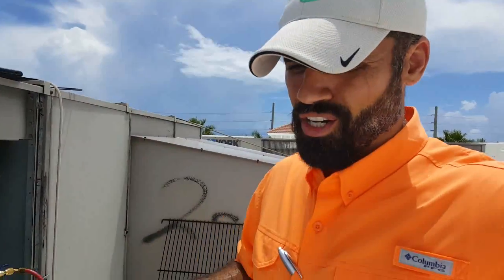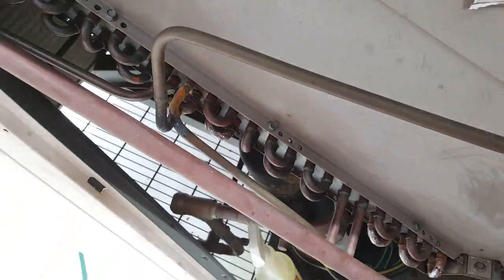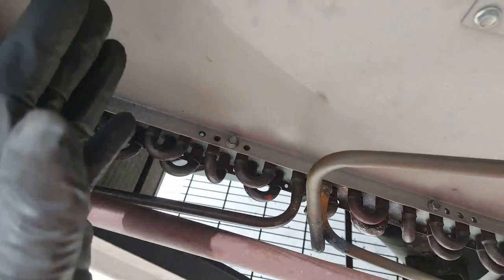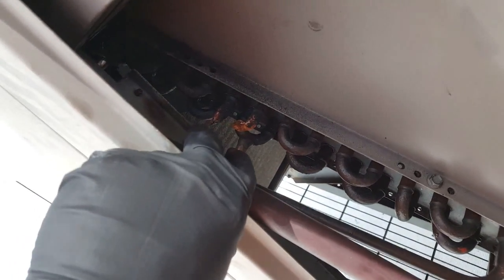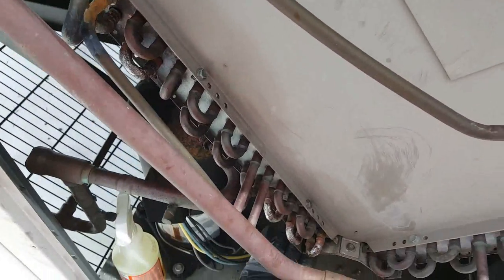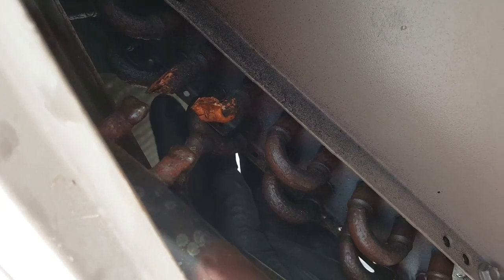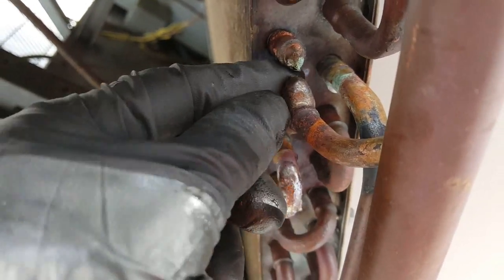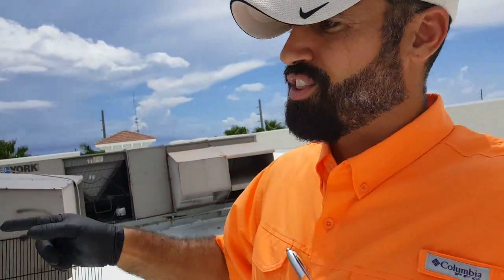Hvac coil repair Stuart Florida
was performing a leak repair on a 20 ton York Condenser coil in Stuart, Florida. The leak was located on circuit 1, upper row of slab one.